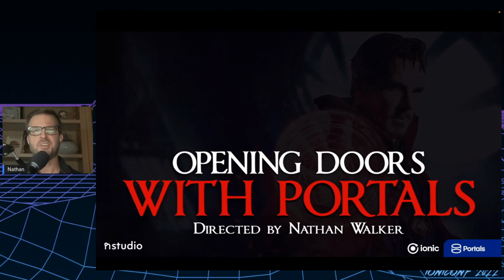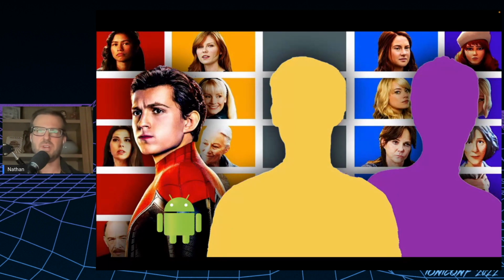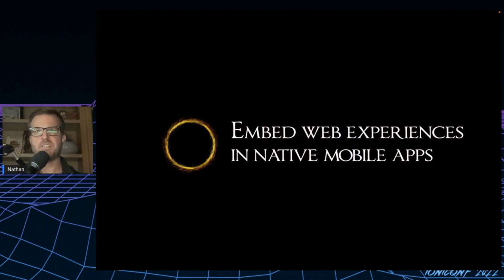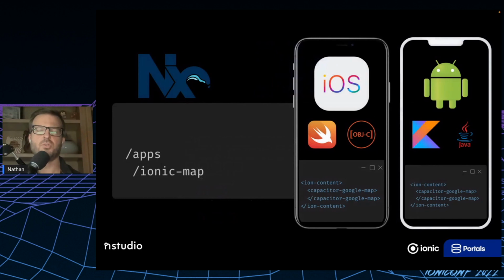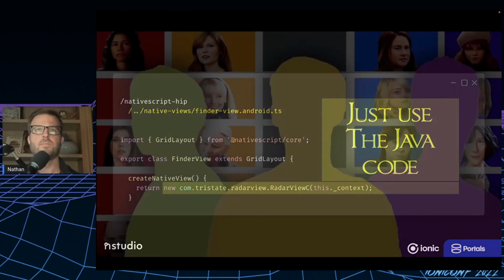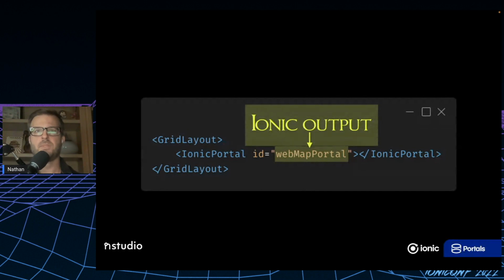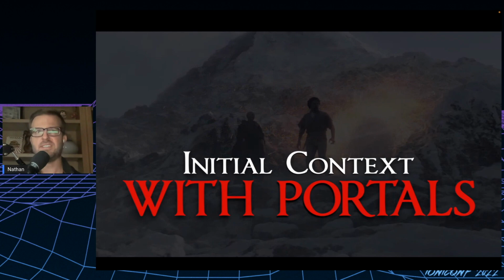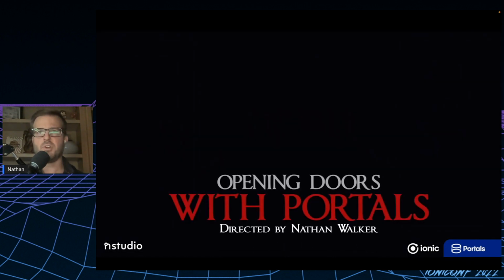Opening Doors with Portals | Nathan Walker | Ioniconf 2022